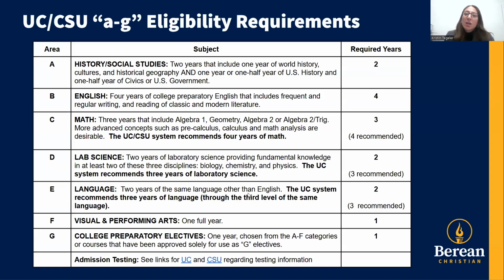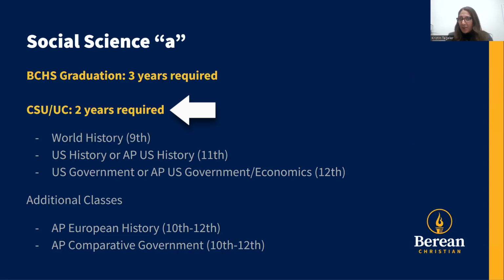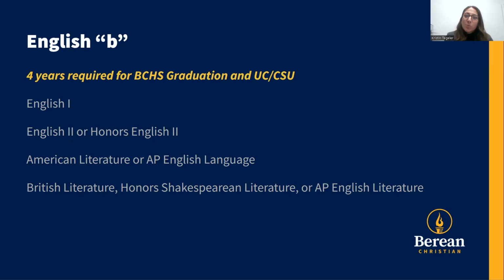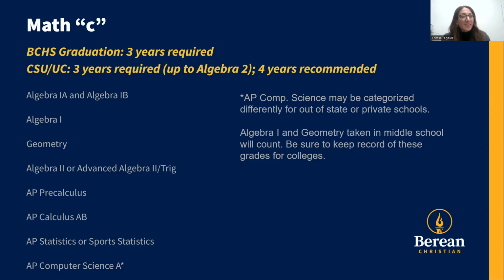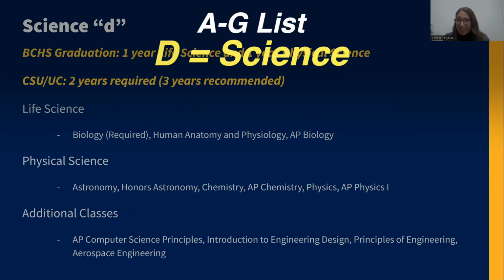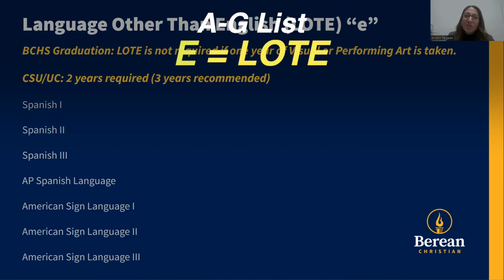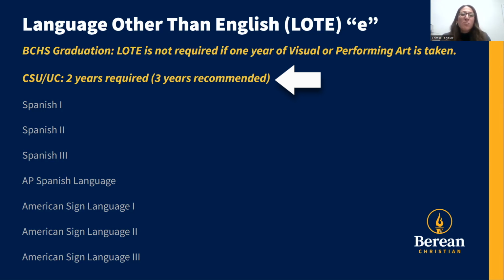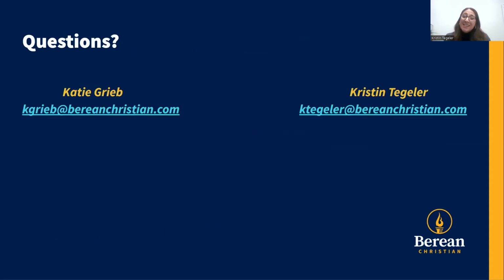College Admission Requirements // Beyond Berean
Beyond Berean

Our goal as College and Career Counselors at Berean is to serve our families by helping prepare students to go beyond Berean. Whether this is the mission field, the military, trade school, community college, or a four year university, we want our students to be ready to follow the Lord’s leading wherever He is calling them. To that end, Mrs. Tegeler and Miss Grieb have put together a “Beyond Berean” video library to provide you with on demand answers to common questions.

BEREAN CHRISTIAN HIGH SCHOOL
In 1967, a middle school, called Walnut Creek Christian Academy (WCCA) began to expand its program by adding high school grades nine and ten, but by 1968, the school realized it wouldn't be able to accommodate a full high school program. The governing board of WCCA sought the support of its denomination, the General Association of Regular Baptist Churches, and established a new school called Regular Baptist High School. In 1978, it was renamed to the school we have today, Berean Christian High School. For seven years the school continued to grow and operate on the Morello Baptist Church Campus. In 1985, the board purchased the current site on El Divisadero Ave in Walnut Creek. The current Board of Directors consists of representatives from three of the original founding churches and two cooperating churches.

Today, Berean thrives in its growth and continued excellence in delivering quality Biblically-based Christian education. It is known and respected by both the Christian and secular communities for its excellence, leadership, and integrity.